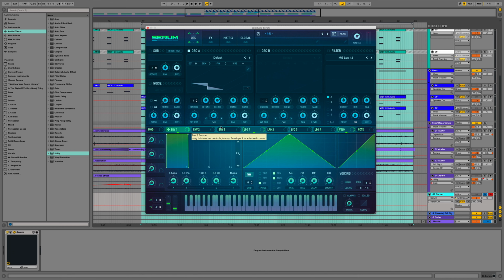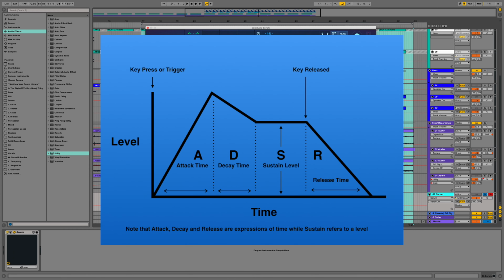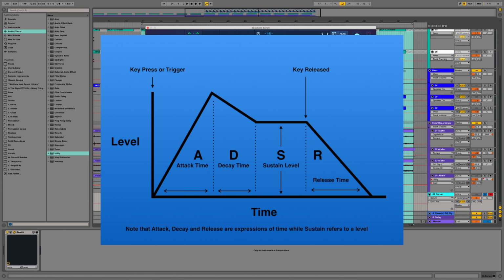Key Synthesizer Terms For a Beginner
If you find any of my content useful, please consider keeping it going with a $1 pledge